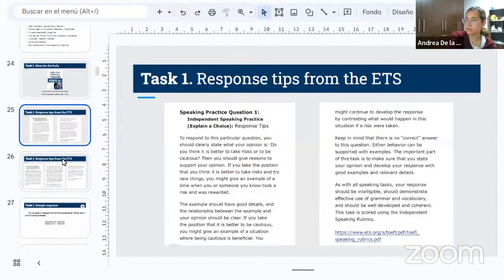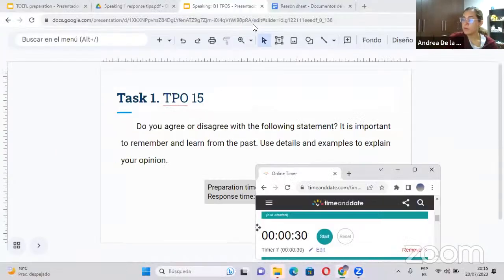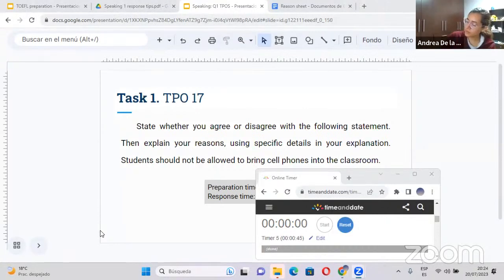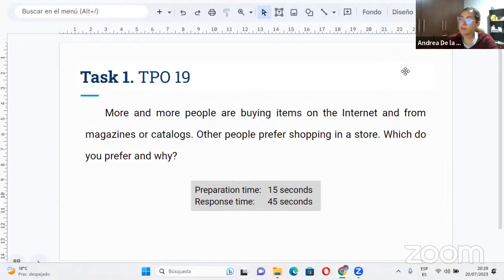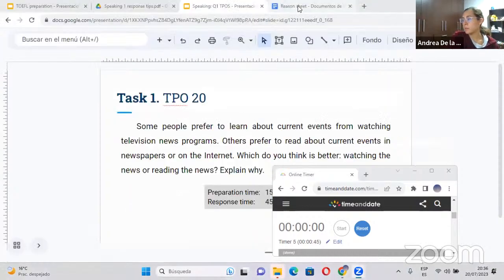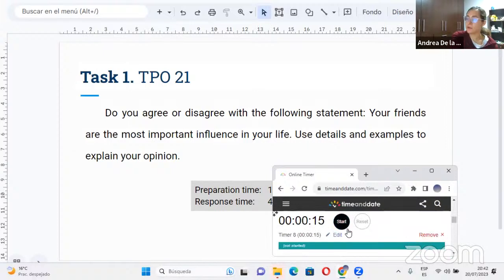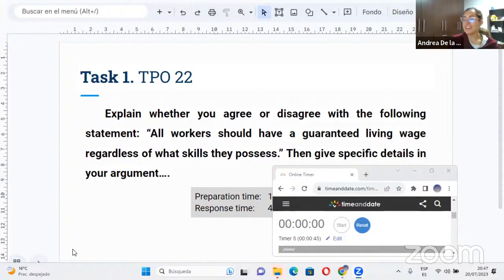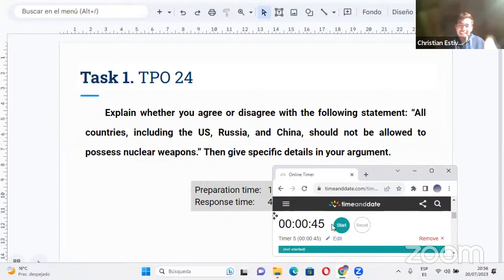Speaking 1 20/Julio